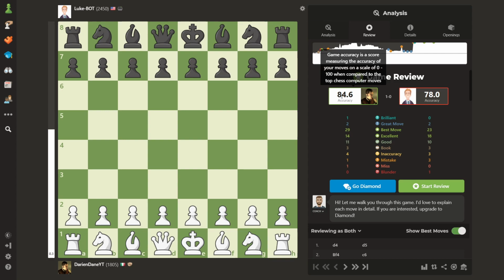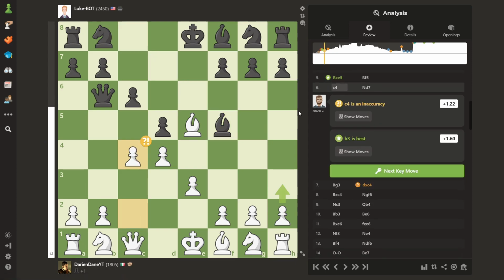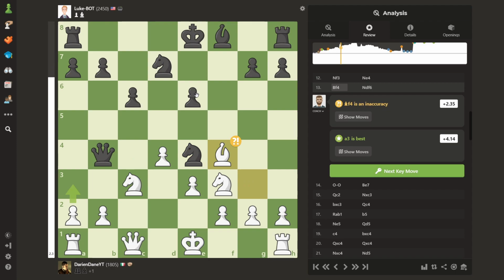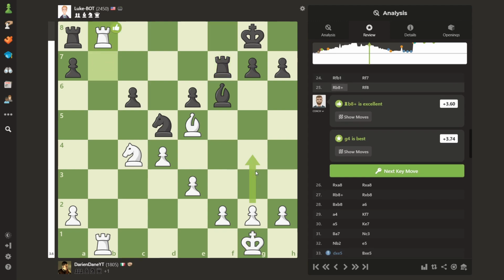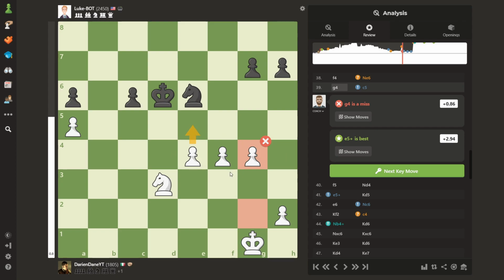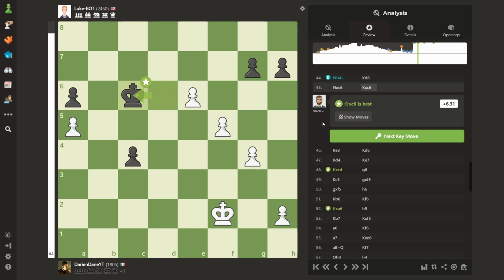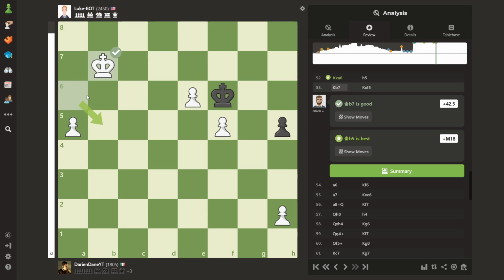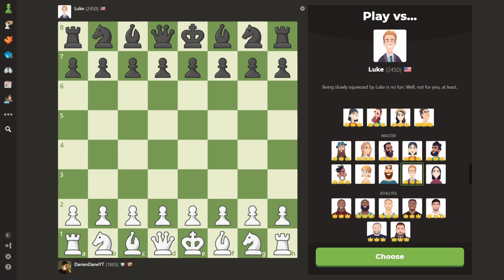How WE beat Luke (2450)